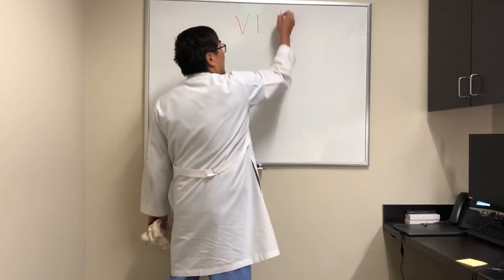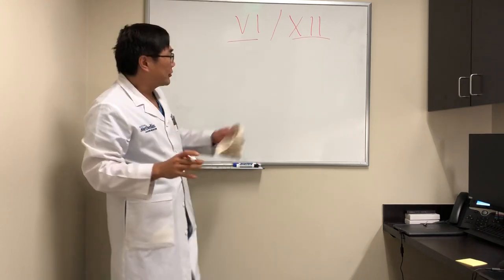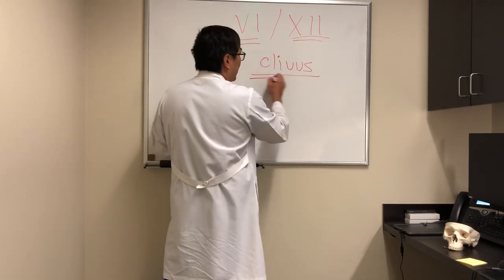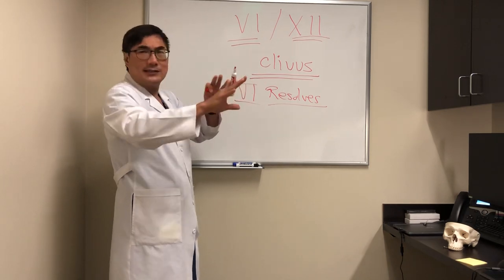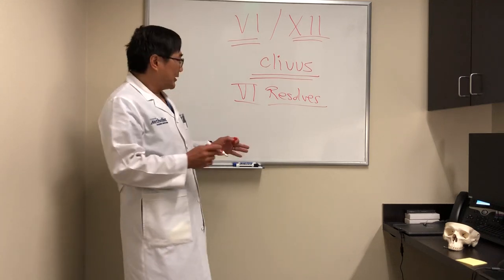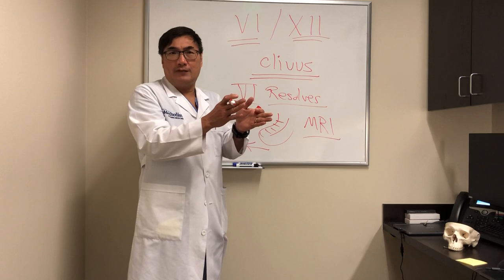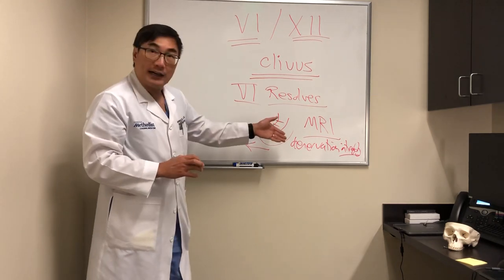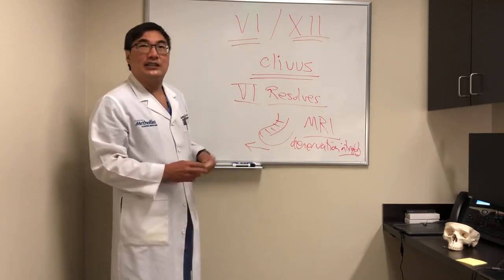VI / XII Syndrome